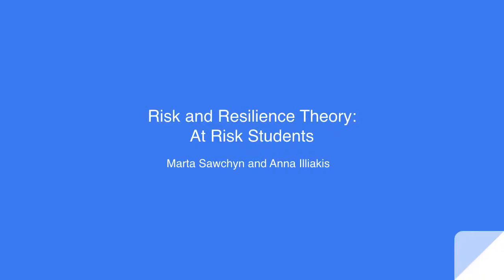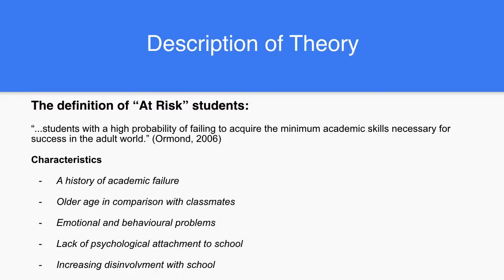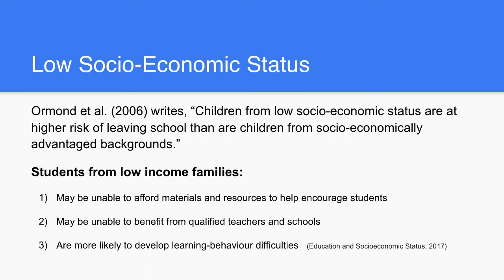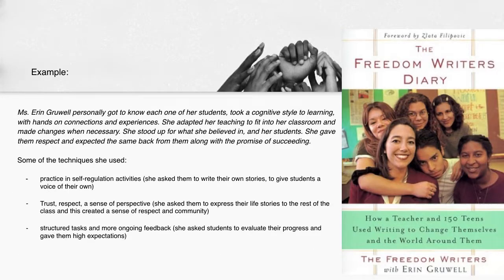Vlog: At Risk Students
By: Anna Illiakis and Marta Sawchyn